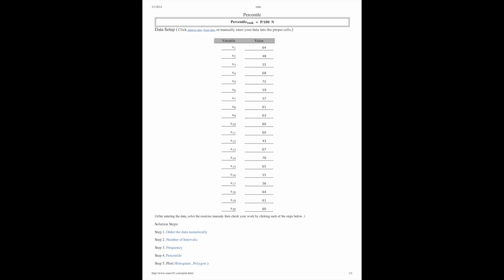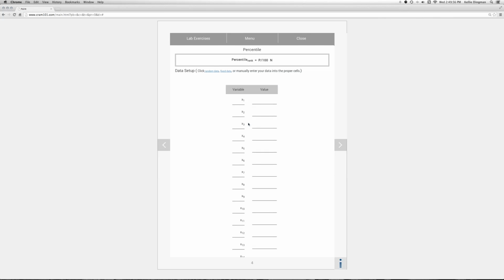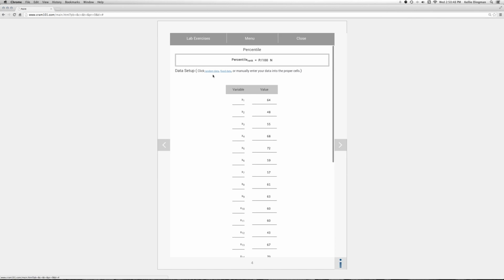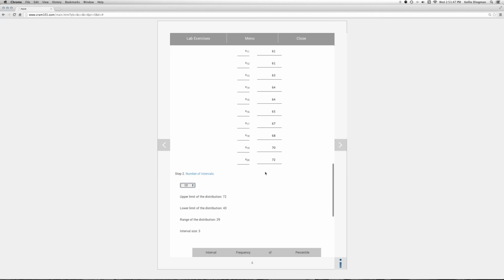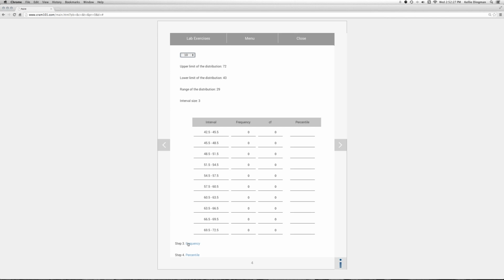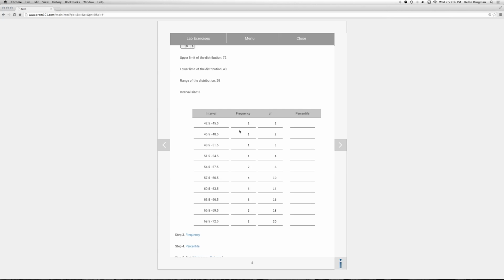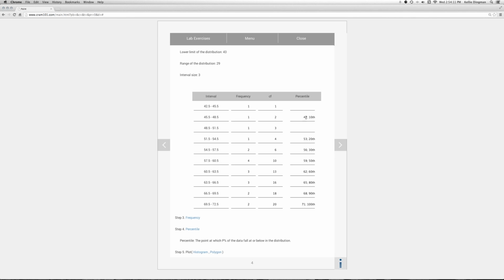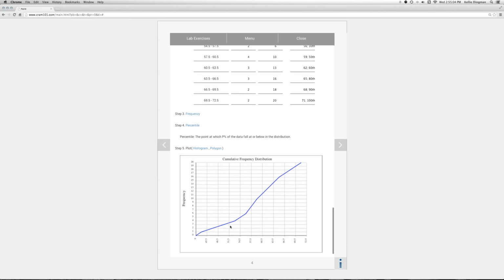Percentile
How to find percentile.